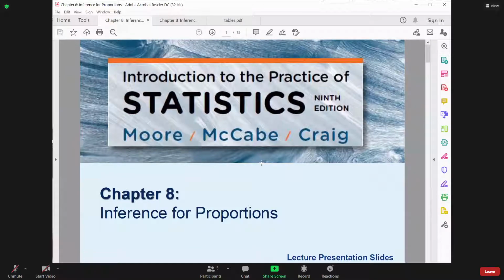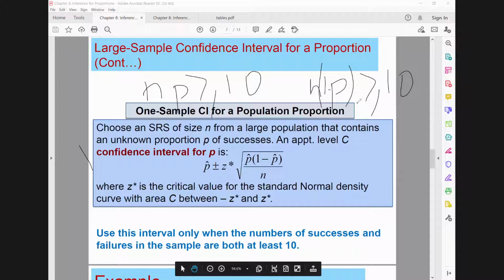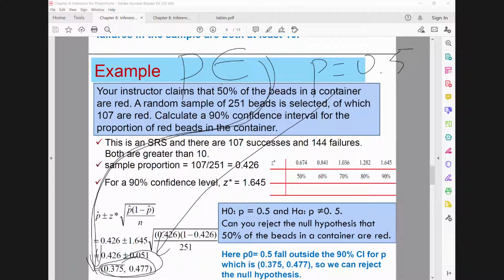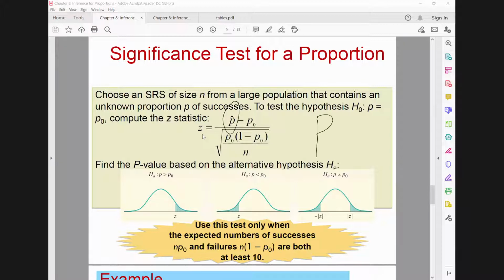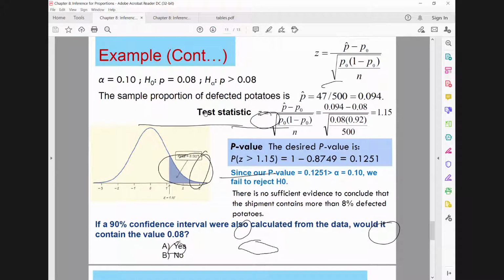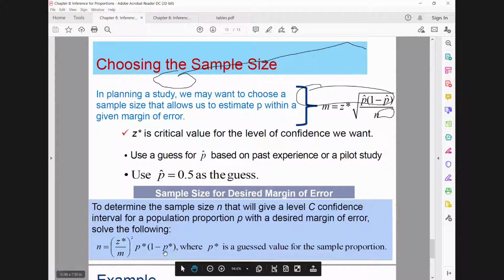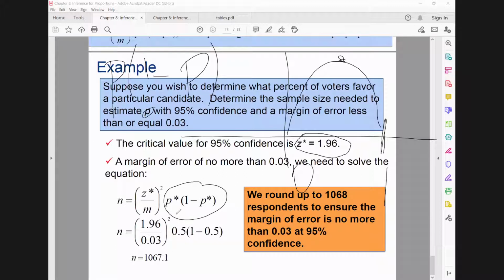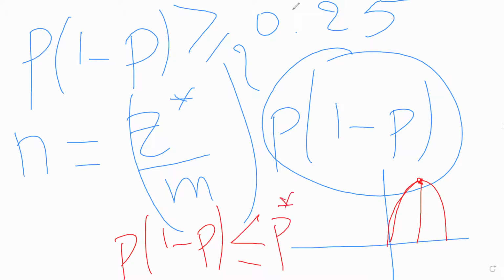Chapter 8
stat, STAT 207, جامعة الإمام عبدالرحمن بن فيصل,Imam Abdulrahman Bin Faisal University,IAU,iau